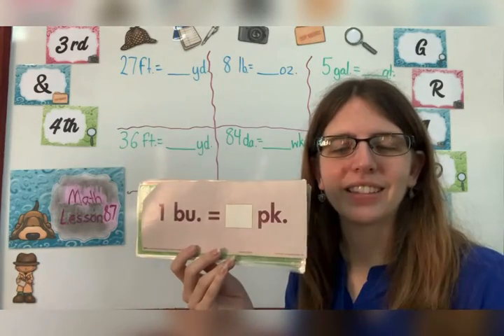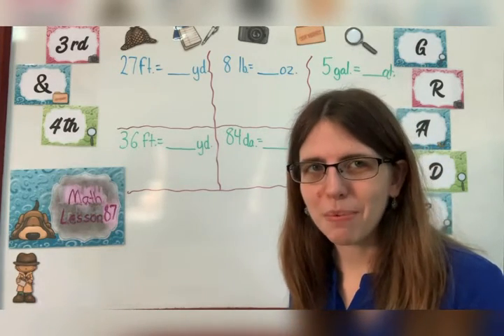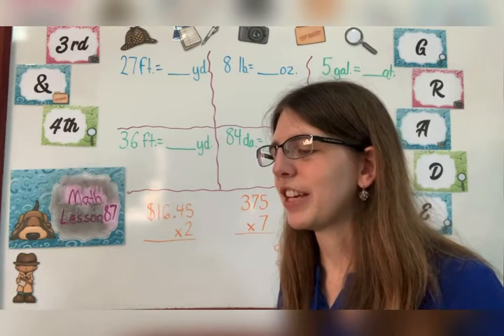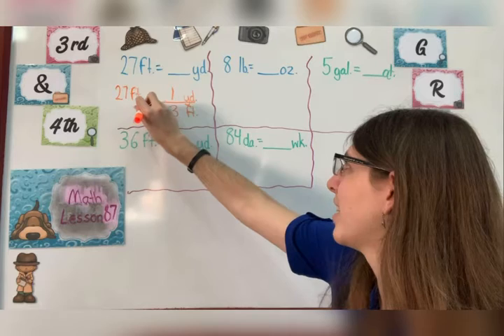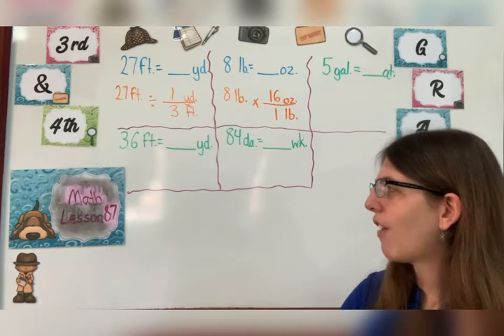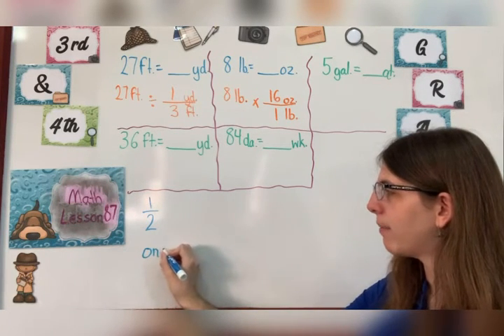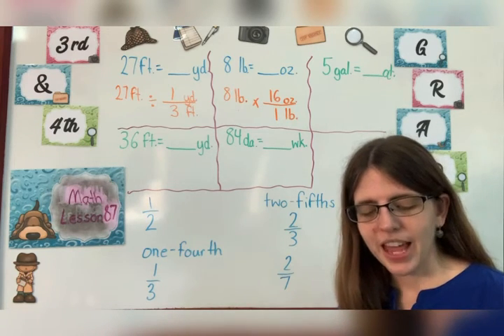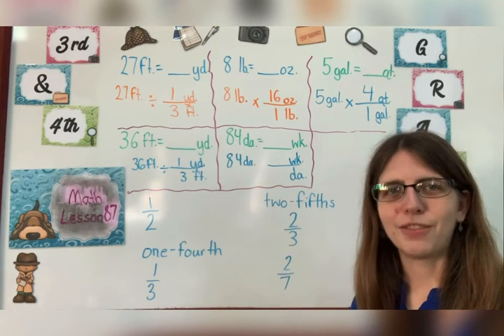Math Lesson 87